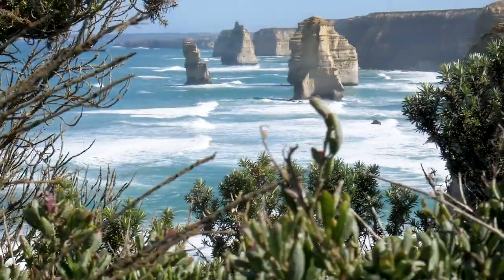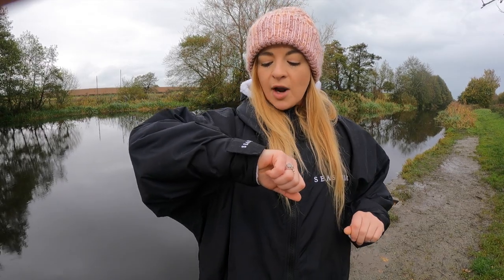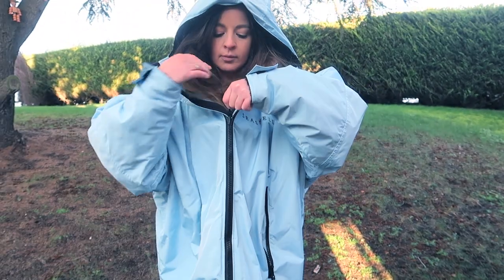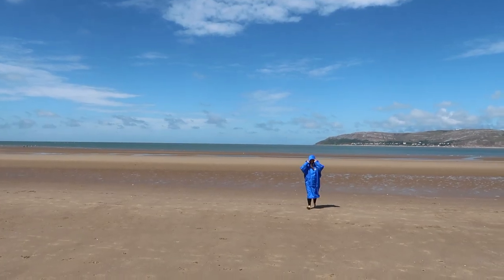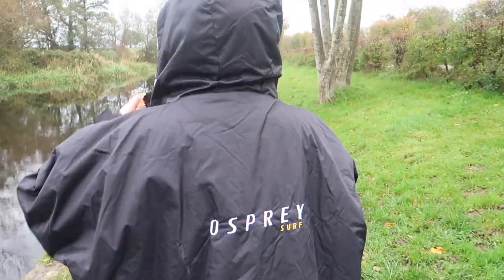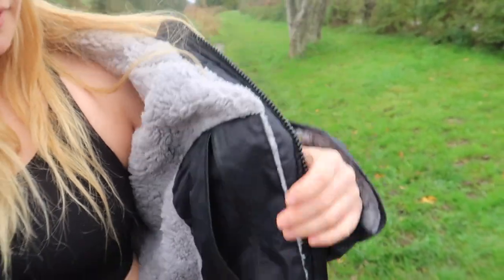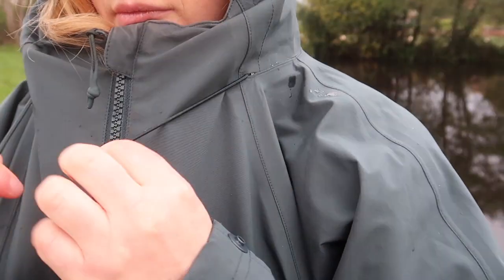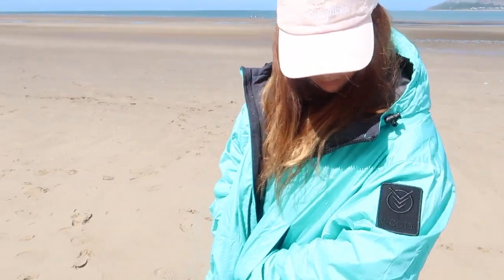DryRobe Alternatives | I Almost Missed This Cheaper Equivalent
I recently tested all of the best changing robes and picked out my favourite DryRobe alternative in the UK with this changing robe review.

4. Fourth Element Tidal Robe

You can also check out my detailed breakdown of these robes and more (including DryRobe itself and how it compares) with my review article

00:00 - 01:58 Seashell Robe
02:00 - 02:55 Gorilla Robes
02:56 - 04:10 Osprey
04:12 - 05:25 4th Element
05:26 - 06:26 Voited DryCoat